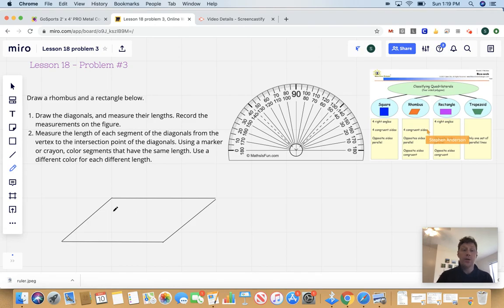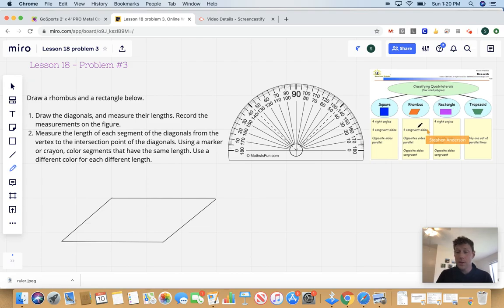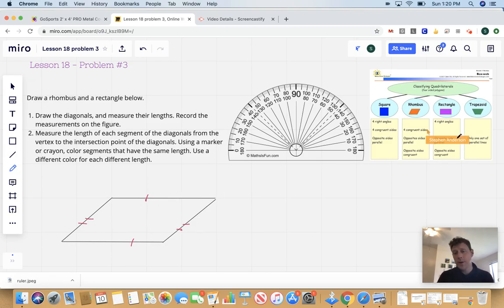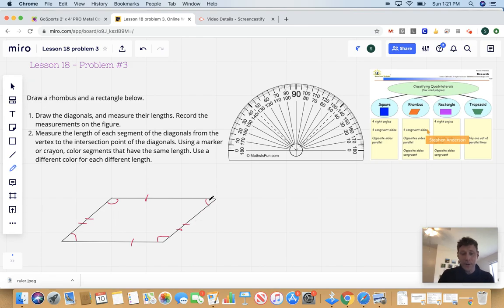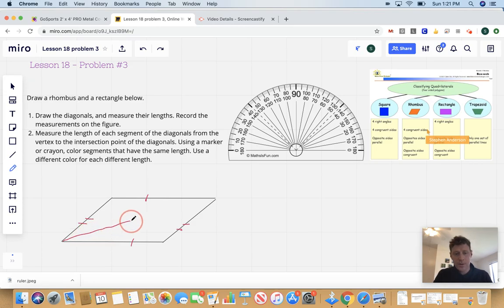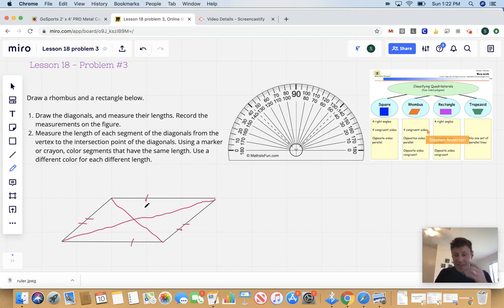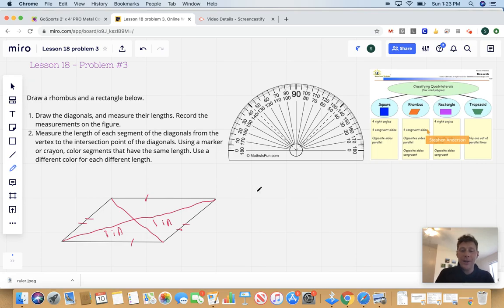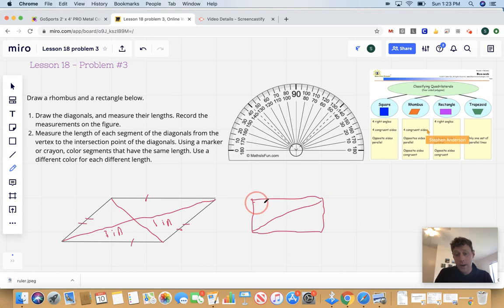Untitled: May 10, 2020 1:24 PM